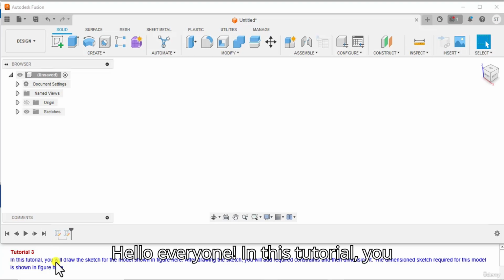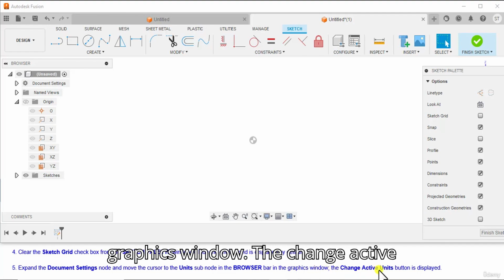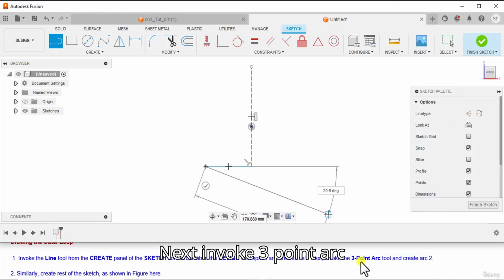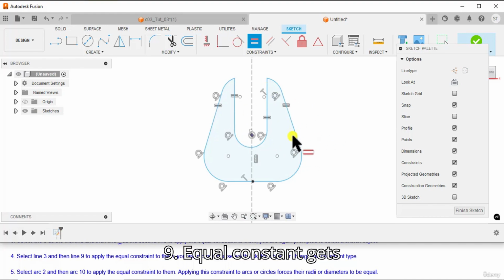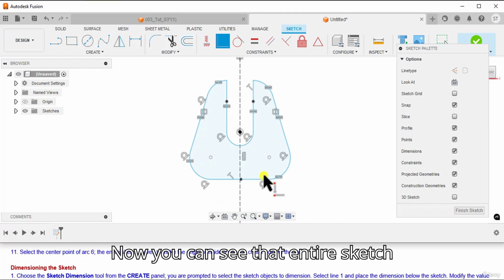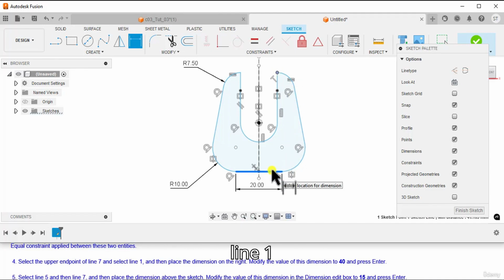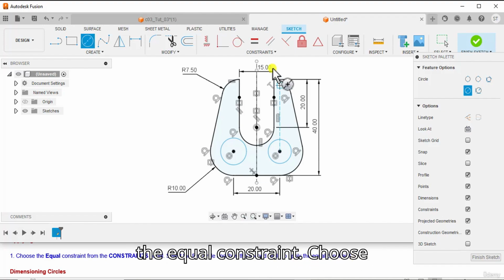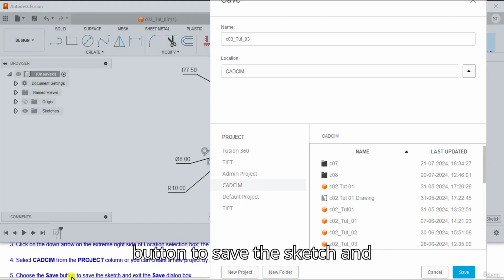3D Modeling With Fusion 360 Part.08 - Sketching and Dimensioning Closed Loop Geometry